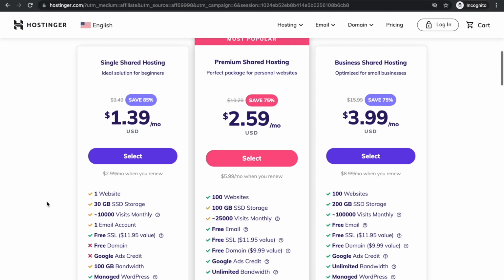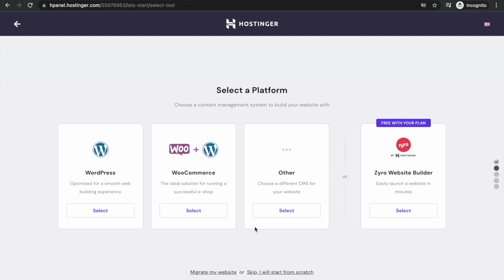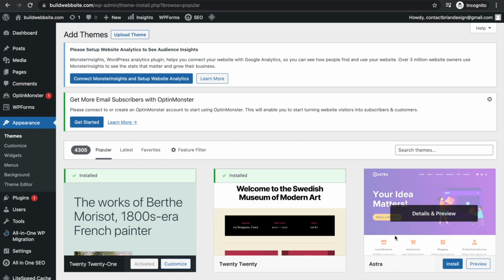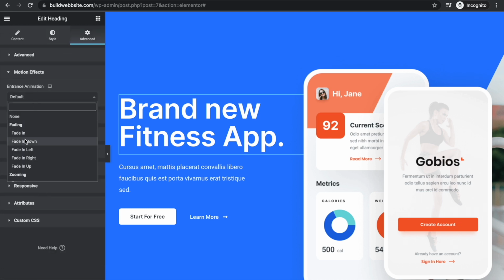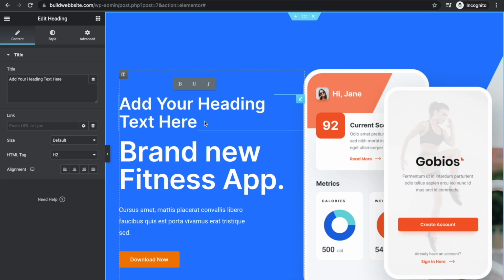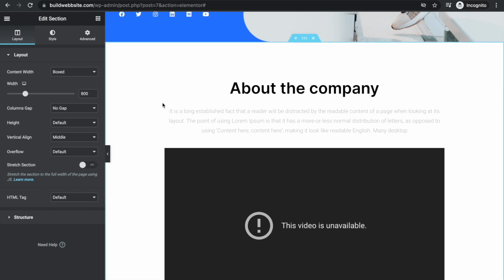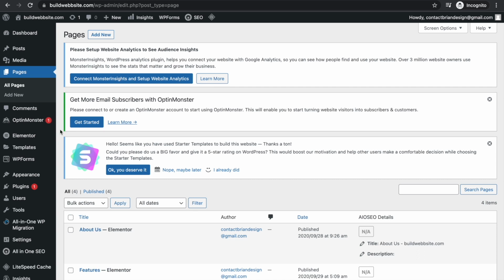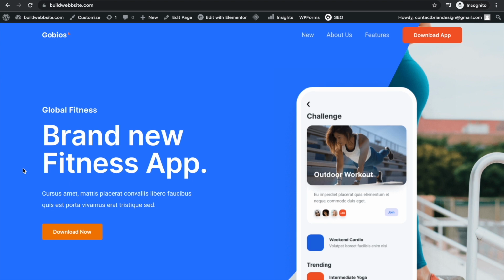How to Make a Website for Beginners Using Wordpress Hostinger Tutorial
Today, we will make a website using Wordpress and Elementor. The website will be hosted online using Hostinger. I will go step by step, so you can create your own website from scratch. This is a beginner friendly tutorial, so anyone can follow along and create their own website with ease.

It's very easy to get started with Hostinger. You can set up a domain and web hosting with a few simple clicks. Hostinger makes it very easy for you to integrate WordPress. Once you have everything set up, you can get started designing your website.